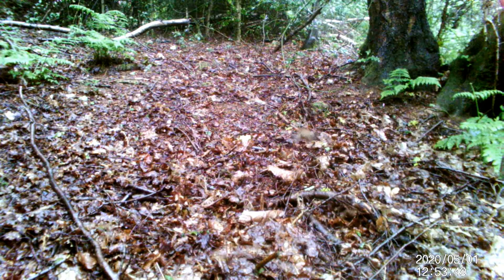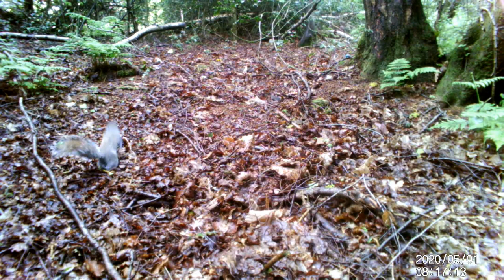Using a trail camera and capturing a Badger!